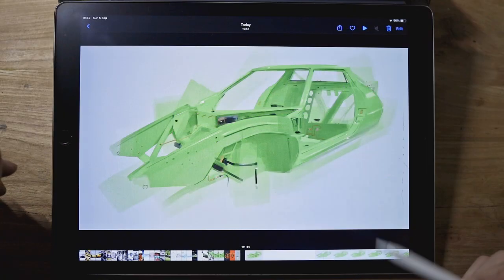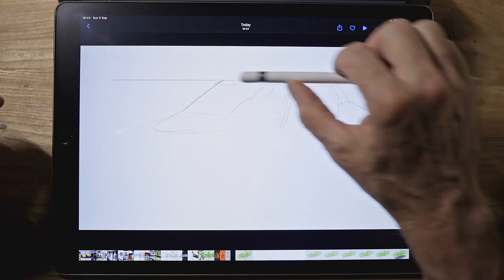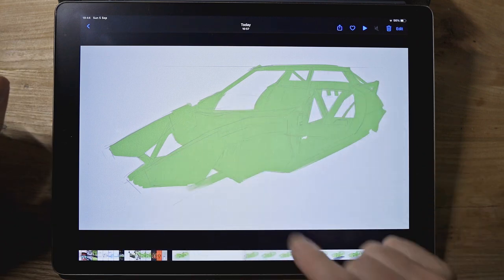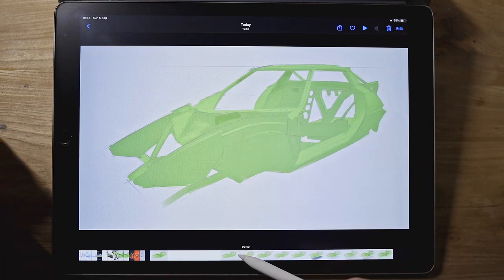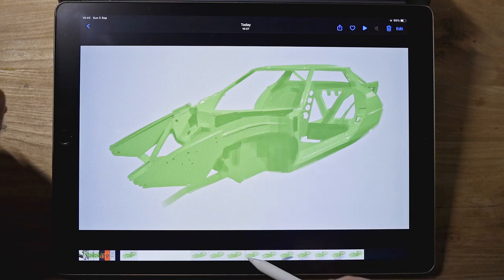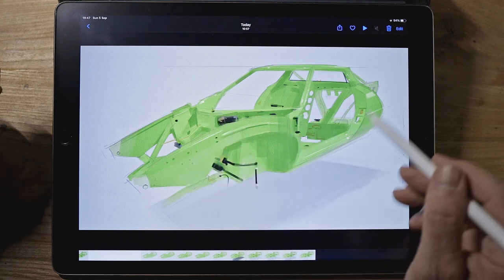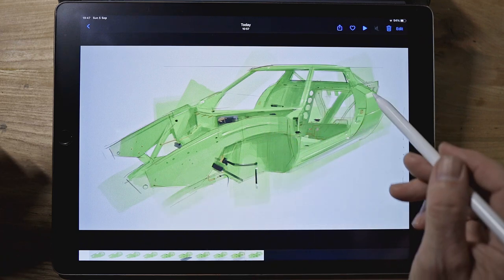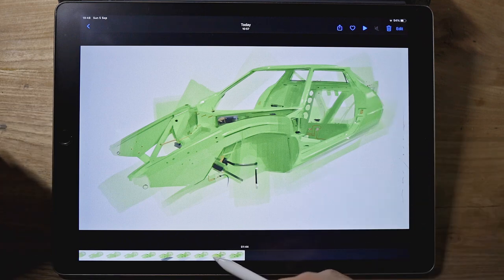5 Minute Drawing Lesson - Procreate Digital Painting from Life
In this short film I look at the key stages involved in creating a digital painting from life. I used the Procreate app on the iPad Pro and wanted to achieve a painterly feel.

Hope you're finding these films fun. I've really enjoyed seeing your comments and drawings on Instagram and Facebook.

If you really, really enjoyed this and would like to perhaps have an original sketch, I've set up a Patreon account and will be randomly giving away drawings to the patrons as well as doing a monthly livestream where I can give you help with your sketches...